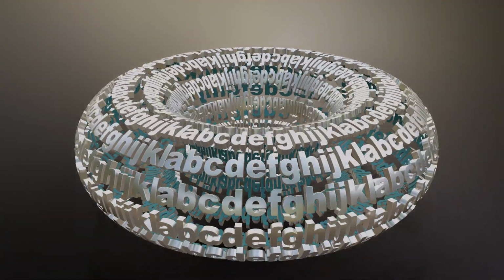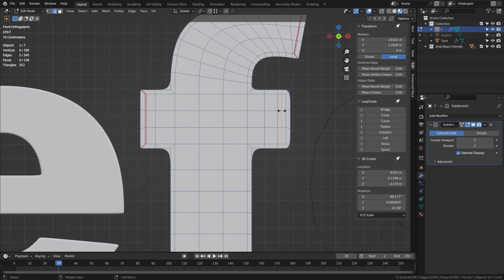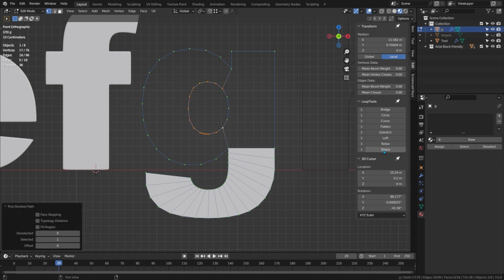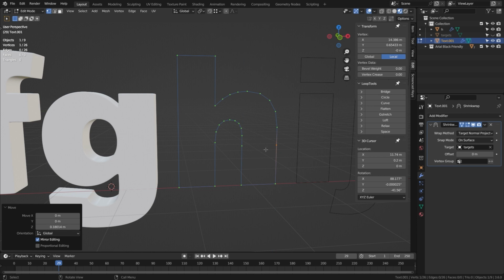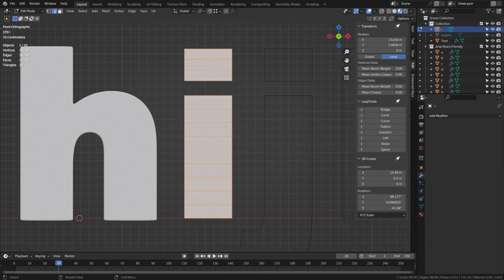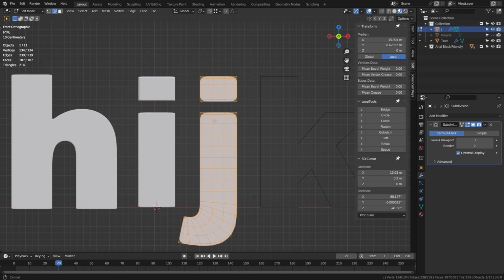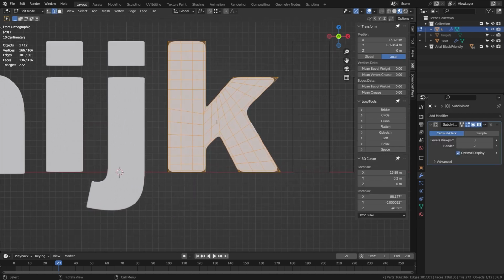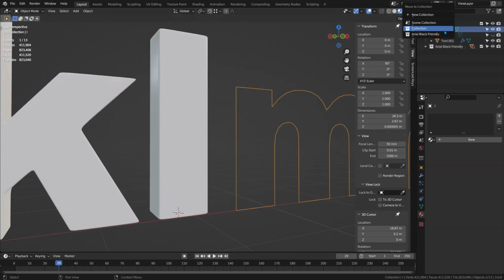Fixing text topology in blender - part 3 - #24 Subdivision Surface Modelling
YOU NEED TO HAVE THE F2 ADDON ENABLED IN PREFERENCES TO FOLLOW THIS VIDEO!

f,g,h,i,j,k and l in this one. Sorry if it's a bit boring to watch all these but it really is important stuff. It has taken me around 10 years to refine this method to what you see here and before this I have really only taugth it to a handful of people. It has been a closely guarded secret for ages!

Once we get to using it to do some cool stuff you will be gobsmacked. I promise!

Once I have retopologised the entire font I will make it available for free for anyone who wants it.

I'm getting tired of the green vertices now. I think I will change them to something new. First person to suggest a colour wins!